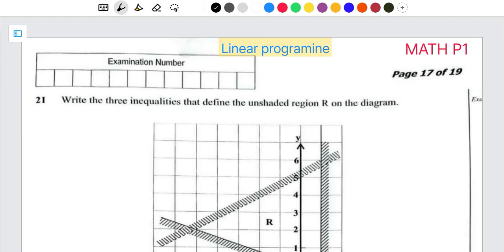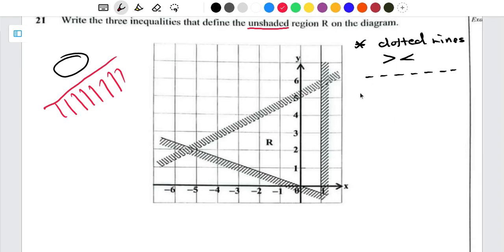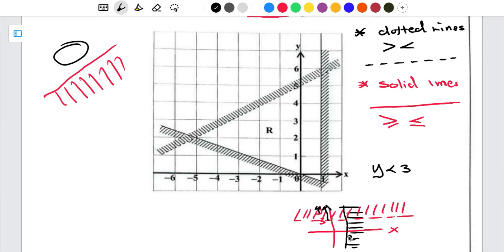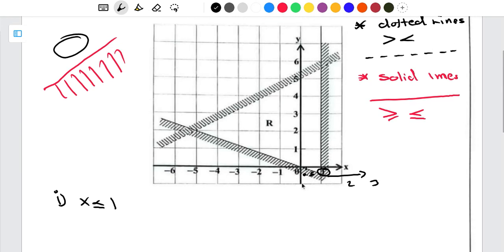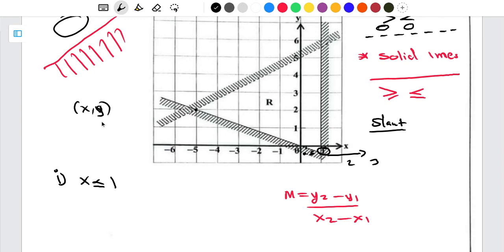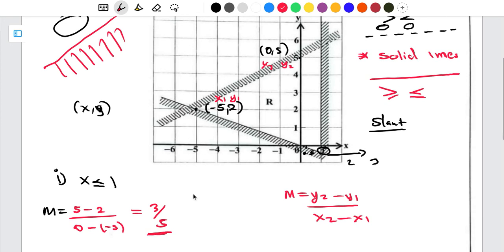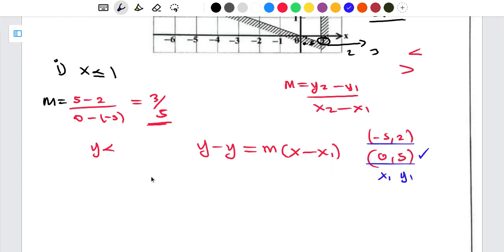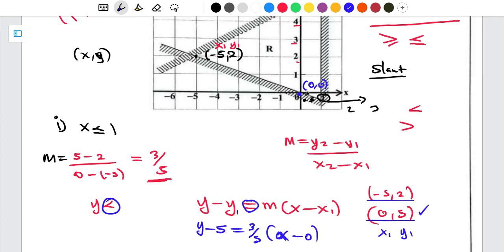High yield Question in math p1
this video is about mathematics p1 linear programming for grade twelve. making it simple to understand